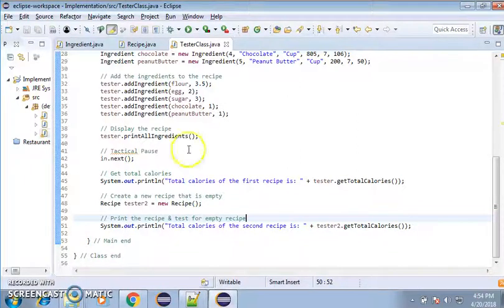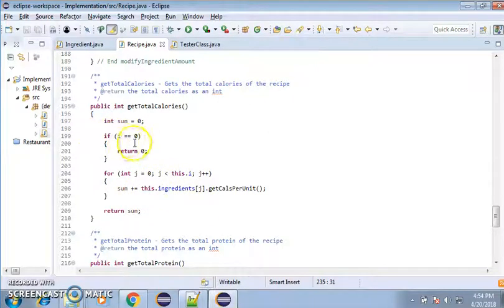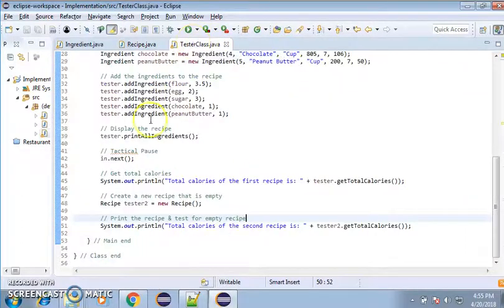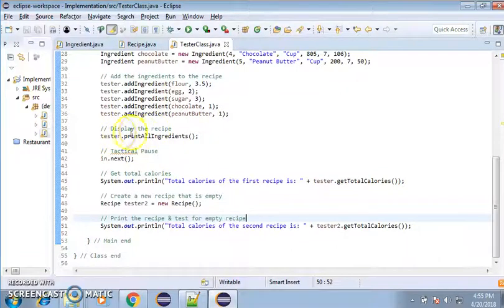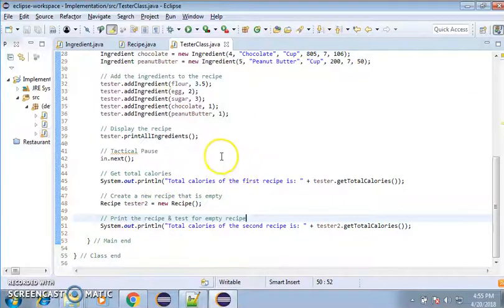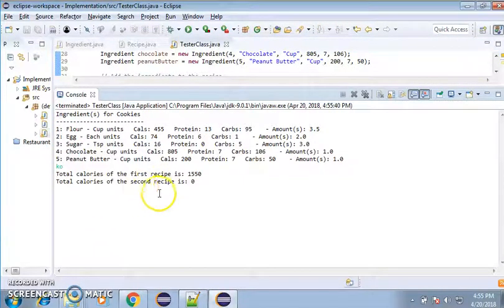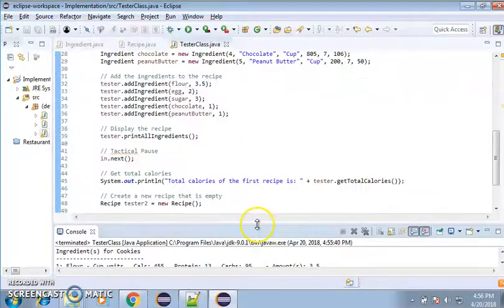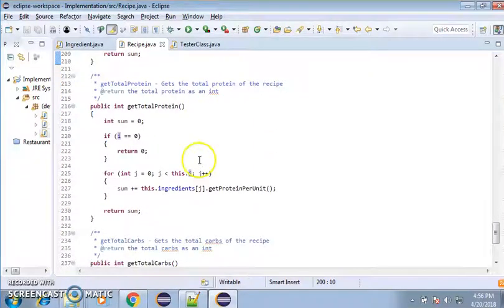ImplementationC CSCI 330